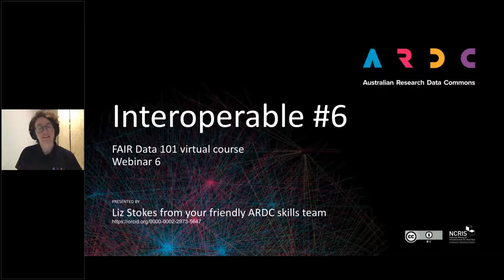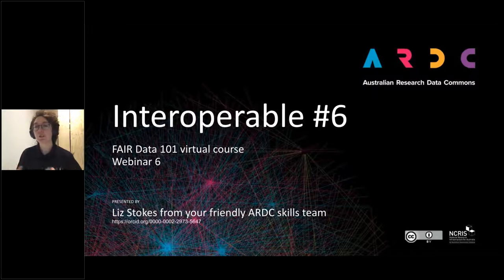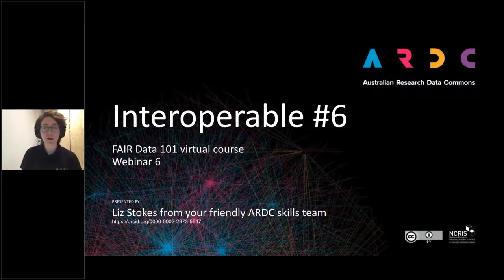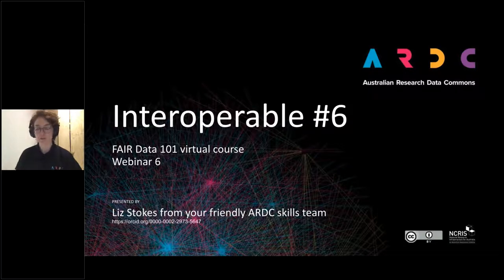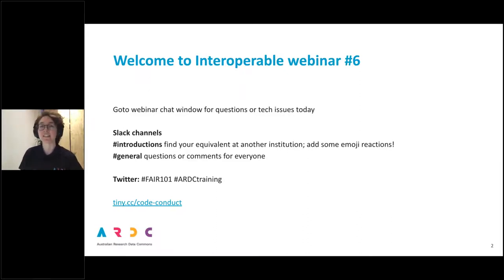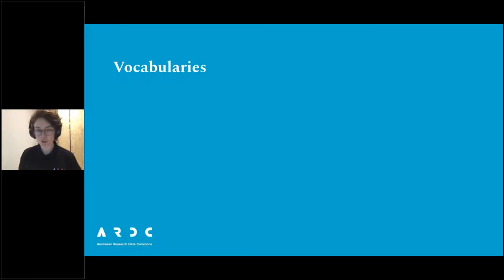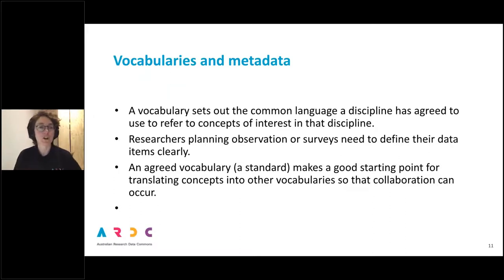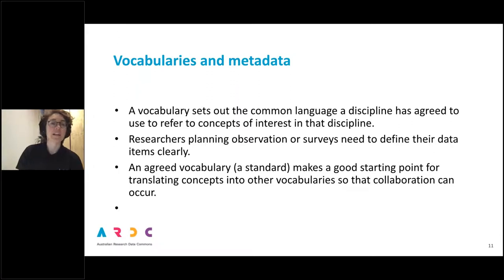FAIR data 101 training - Interoperable #6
The sixth video in the FAIR data 101 training series - Interoperable #6